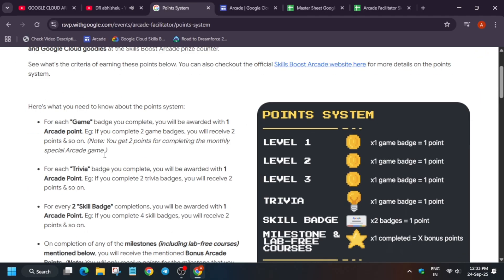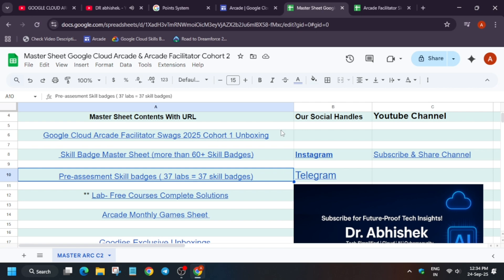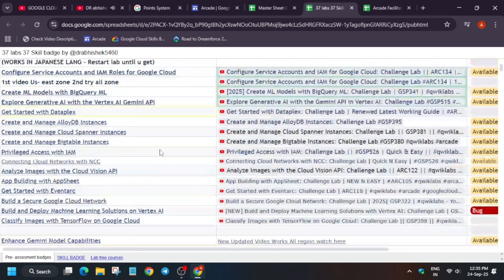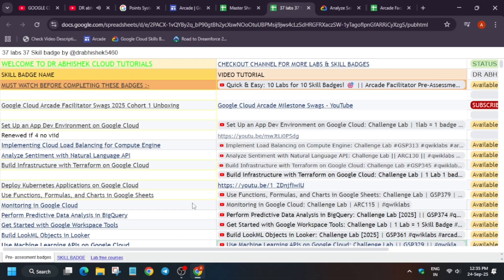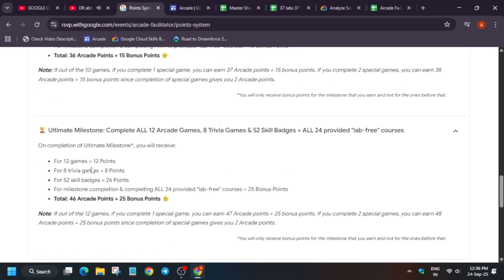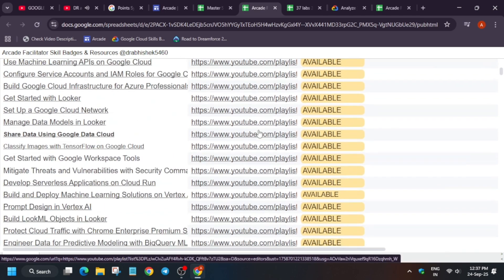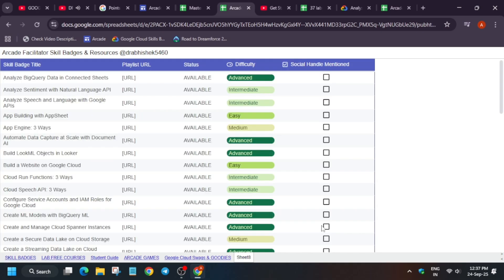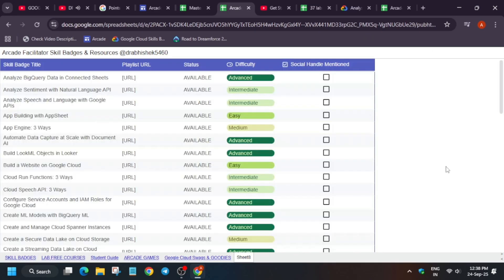Stop Wasting Time: The Fastest Way to Complete All 52 Skill Badges in a day | Google Cloud Arcade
🔍 Common Queries
qwiklabs
arcade facilitator